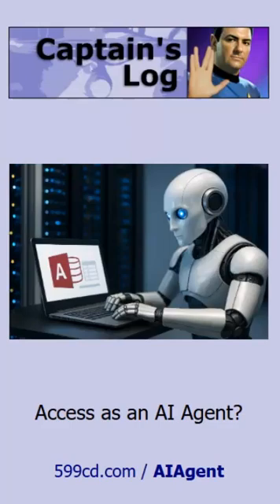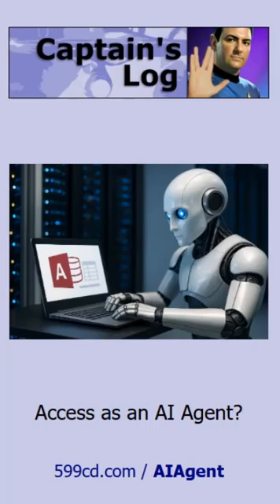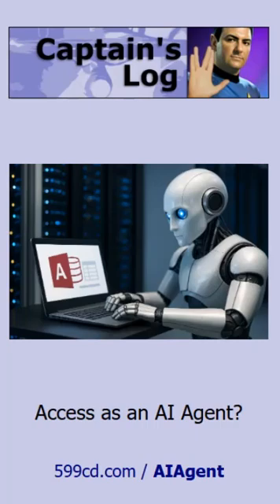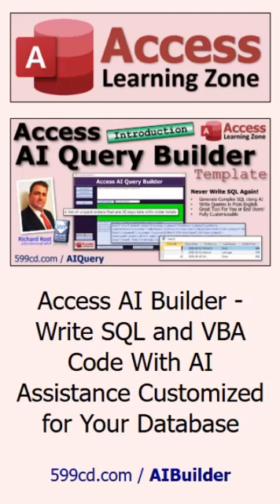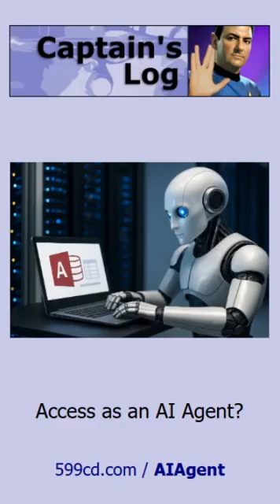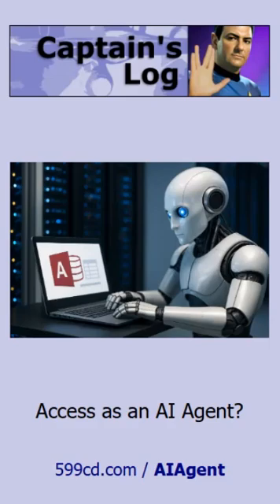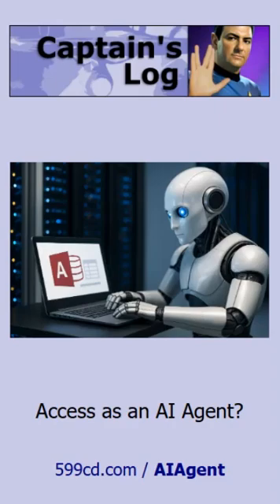What if Microsoft Access could act as an AI Agent that does things in your database?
A number of students have emailed me recently asking if I have more projects planned involving Access and AI integration, and the answer is absolutely yes. One idea I've been working on is showing you how to turn Microsoft Access into an AI agent.

If you're not familiar with the term, an agent is basically AI that can take actions - not just give answers. Instead of asking, "What's this customer's phone number?" and getting a reply, you could say something like, "Mark order 14525 as paid," or, "Add a follow-up for me to call John Smith next Thursday," and it would actually do it. Behind the scenes, it could write and execute the SQL to add the record, or send an email, or update your database automatically.

I've already built a few AI tools for Access, like my AI Builder that can write SQL or simple VBA for your database. But this would take it a step further: giving the AI a defined list of commands it's allowed to execute - things like look up a customer, add a contact, cancel an order, remove someone from the mailing list, or send an email.

So the question is: would you be interested in seeing me build an Access AI Agent? Maybe first as a template, and if there's enough interest, a full seminar.

Would you use something like this?